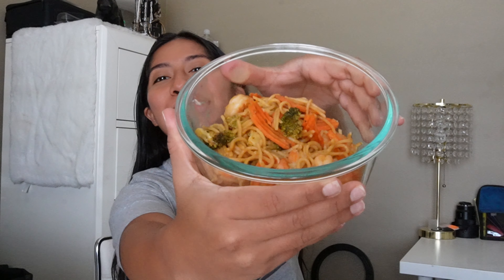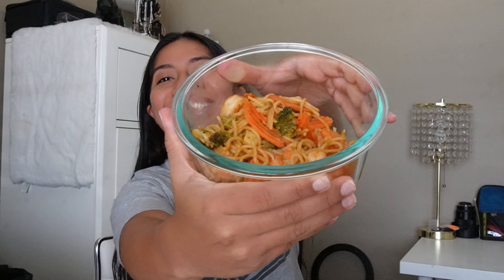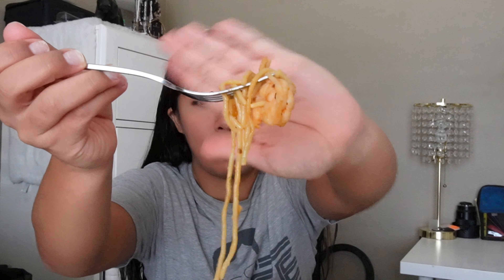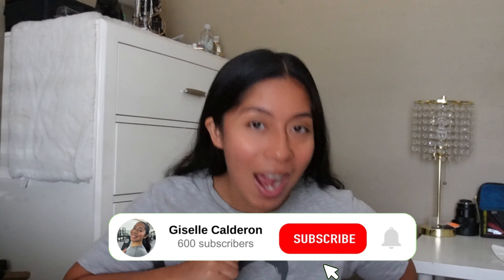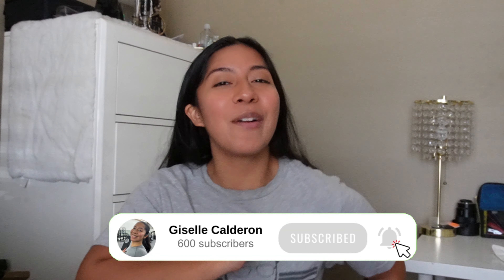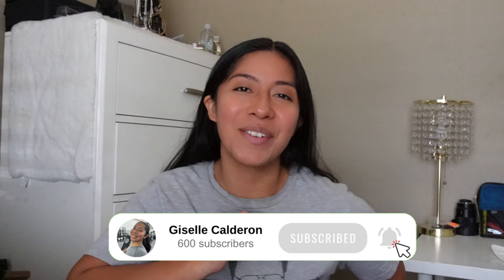MY CLIENT ALMOST FAINTED Storytime | Giselle Calderon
Listen to what caused my client to almost faint 😱 I hope y’all enjoy! 🔔